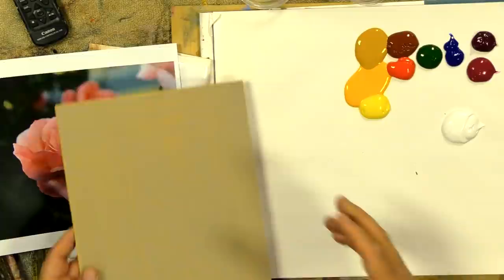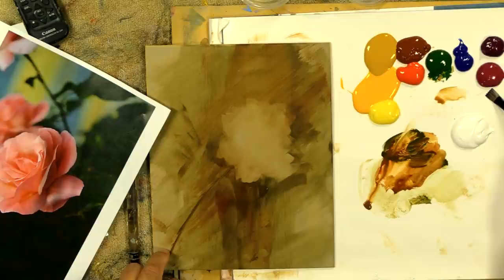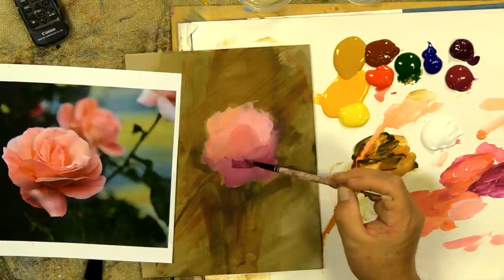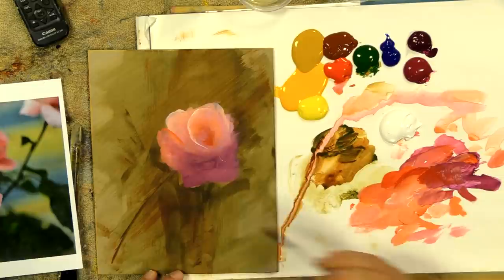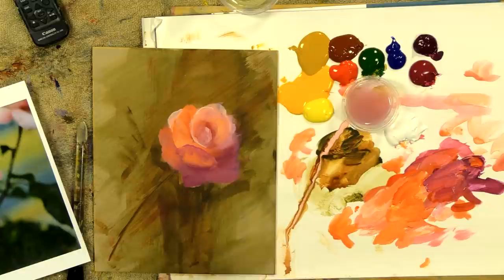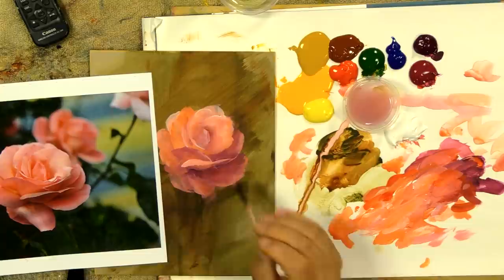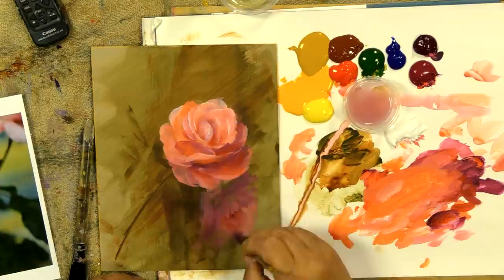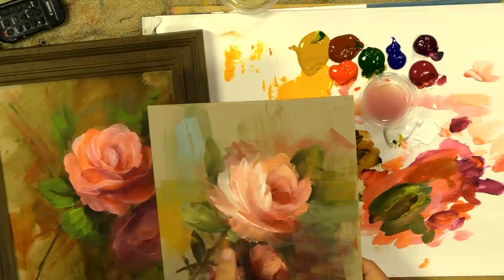How to paint a rose - Brush ups - how to paint a rose tutorial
Join David for this how to paint a rose tutorial using pure acrylic painting techniques.  This How to paint a rose video is for beginning and advanced artists.  Nice video to practice acrylic rose techniques.
Learn how to paint a rose with acrylics. This is a sample of the format that we use to teach an online course.

Color Palette-  Heritage MultiMedia Acrylics